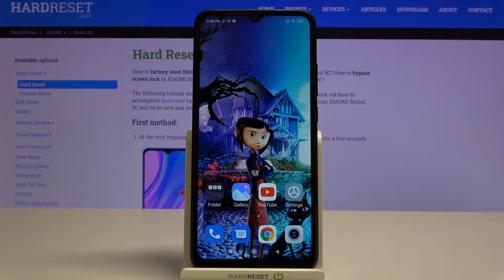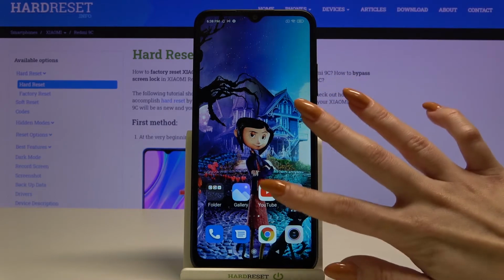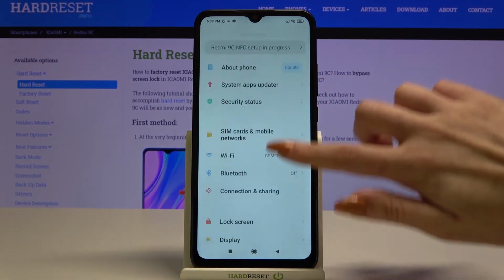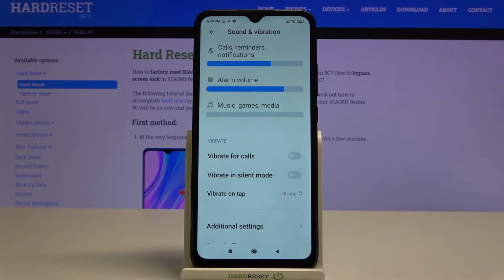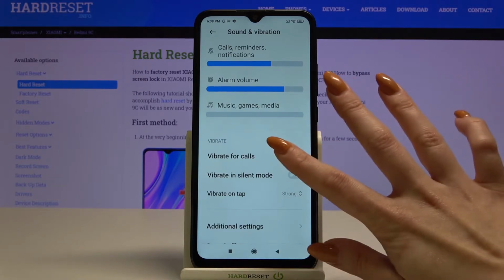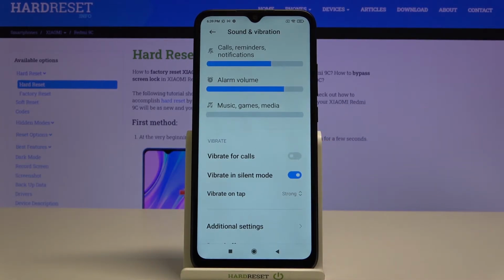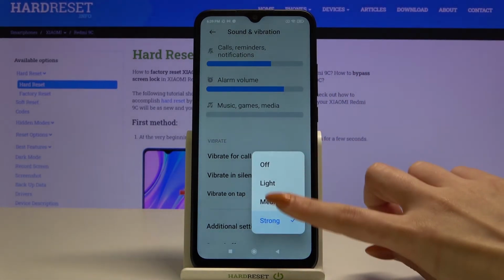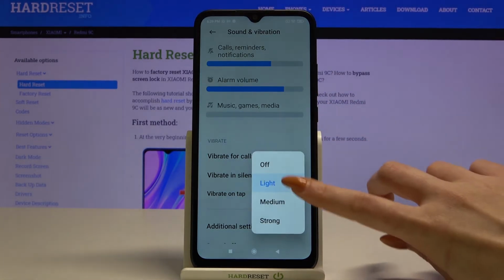How to Change Vibration Settings on Redmi 9C - Set Up Vibrations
Let's open this tutorial if you want to find out where the vibration settings are located in the Redmi 9C. We'll show you how to successfully change the vibration pattern or intensity of vibrations on your Redmi 9C device. Follow our instructions and open the vibration settings and make the necessary changes. Learn how to turn vibrations on or off for calls, notifications and touches. Visit our YouTube channel if you want to discover more about your Redmi 9C.

How to customize vibration in Redmi 9C? How to enter vibration settings in Redmi 9C? How to change vibrations in Redmi 9C? How to change the vibration pattern in Redmi 9C? How to set vibration pattern in Redmi 9C? How to set up the vibration pattern in Redmi 9C? How to add a vibration pattern in Redmi 9C?